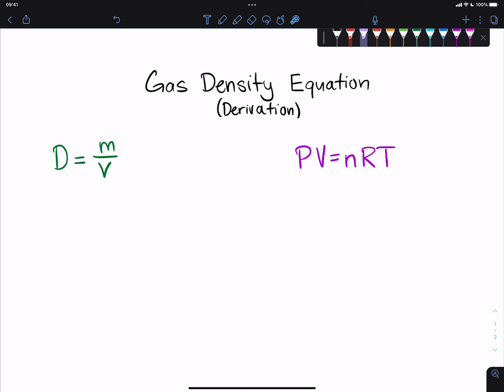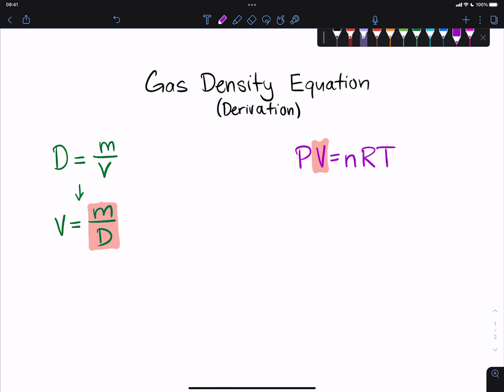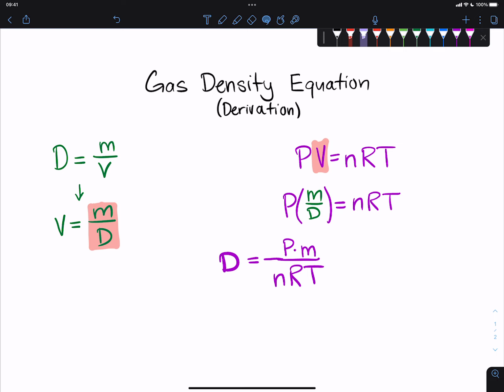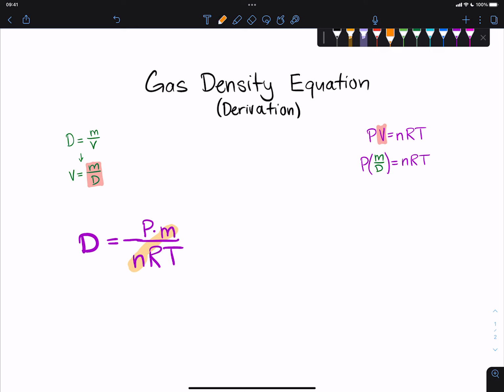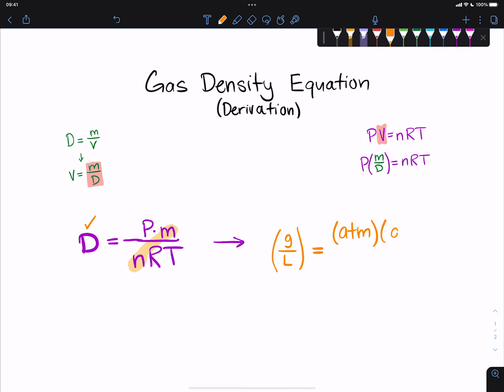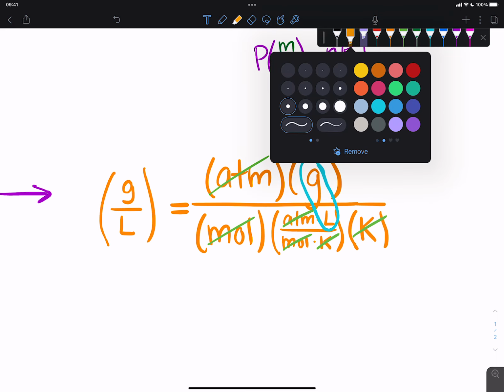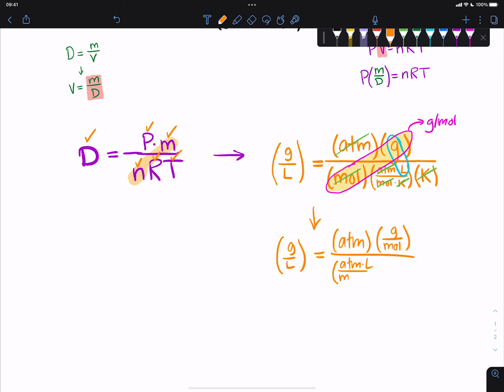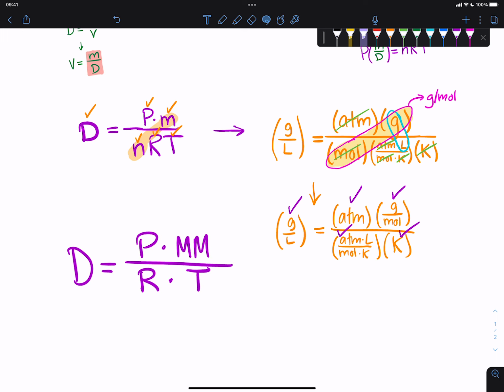Derivation of Gas Density from Ideal Gas Law